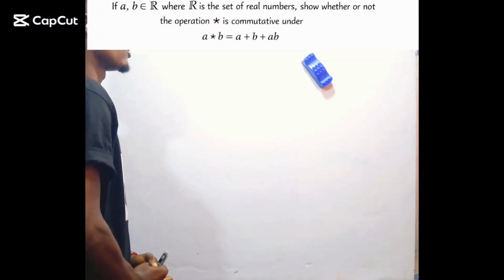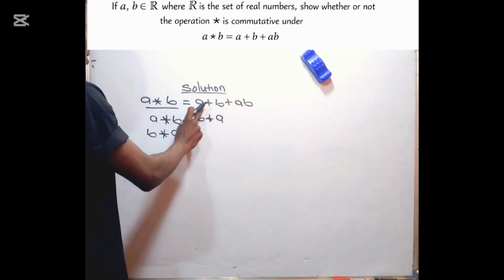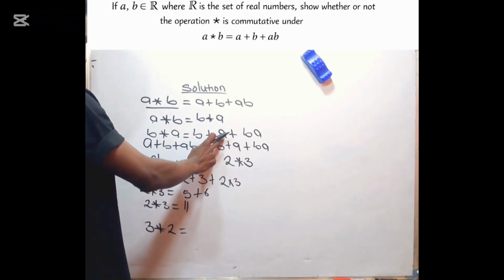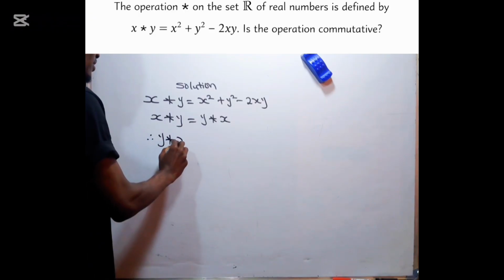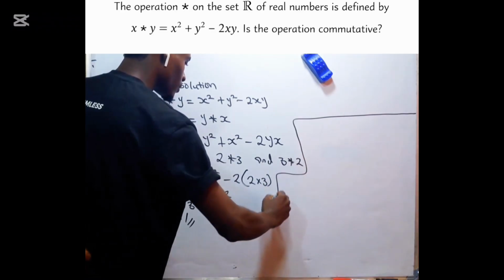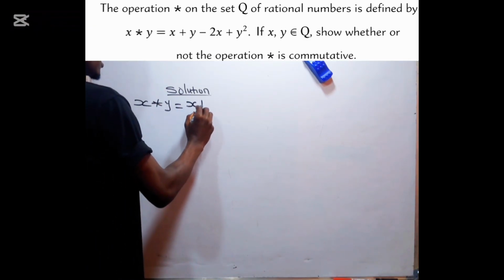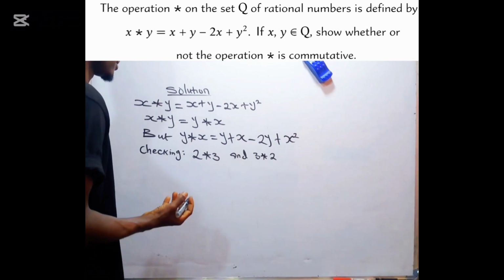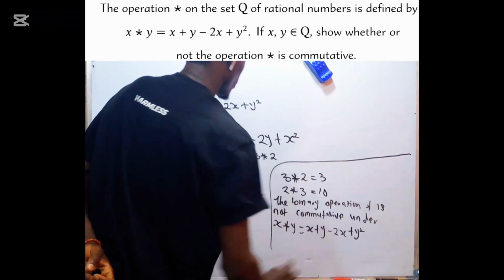BINARY OPERATION (Commutative property)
Solving Mathematics/understanding BODMAS/Equations/ quation/Trigonometry/Geometry/Quadratic Equation